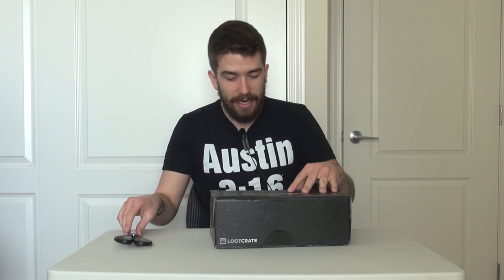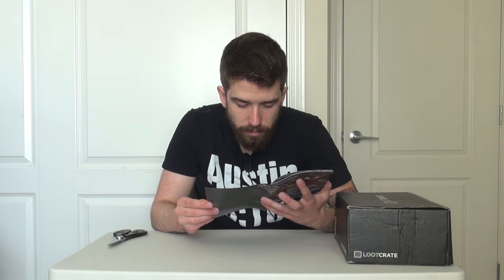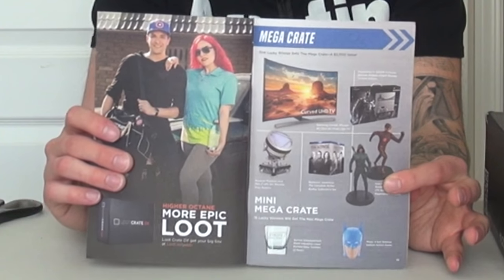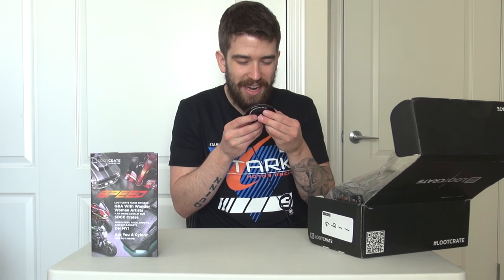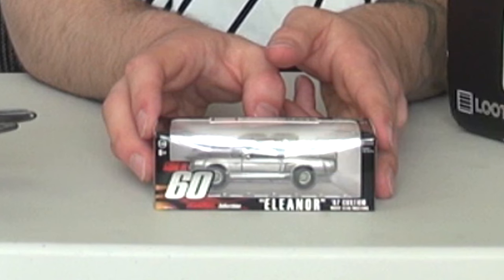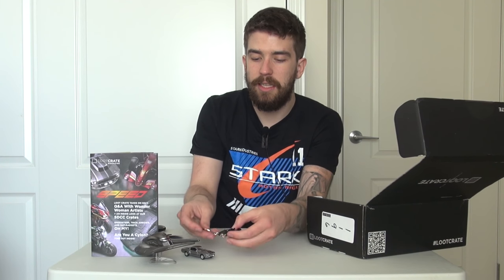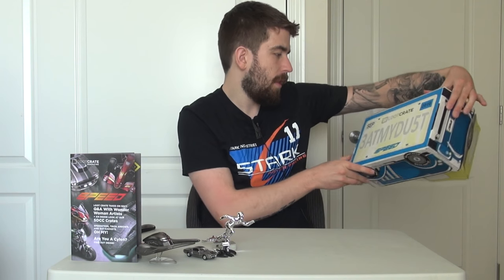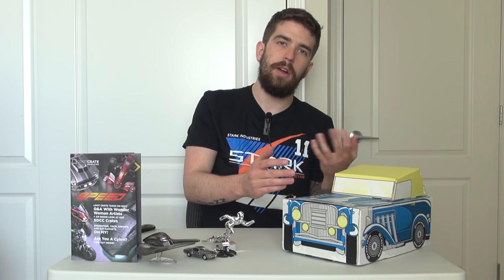LootCrate Unboxing w/ DanQ8000 - September 2016: "Speed"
In my thirty-third unboxing of the monthly LootCrate, we look at "Speed". This crate features content like: Gone In 60 Seconds, Flash, Battlestar Galactica, and More!